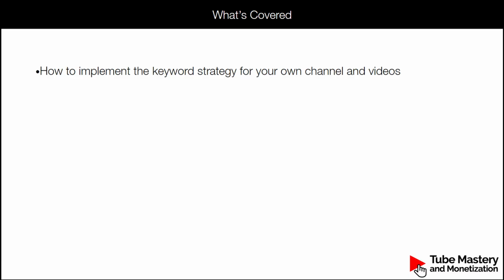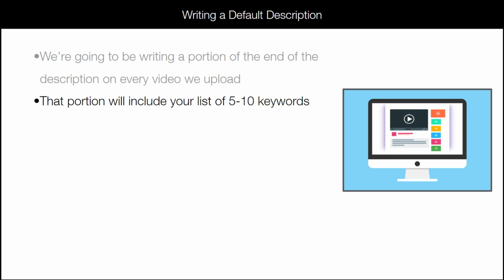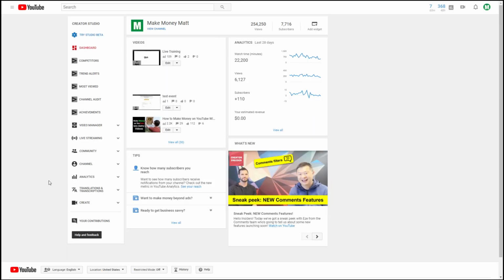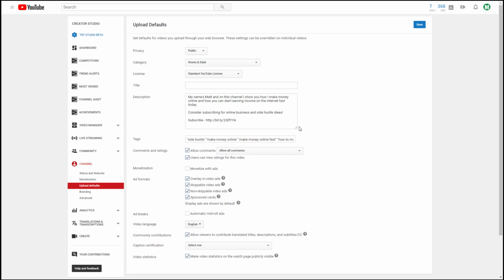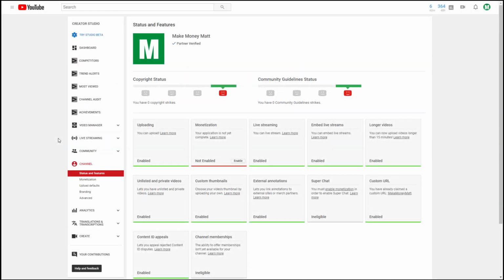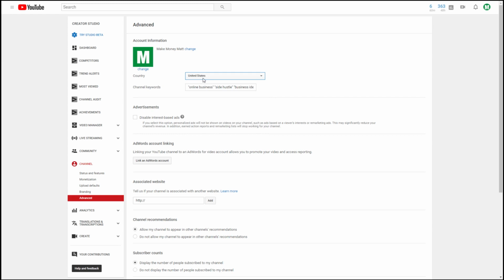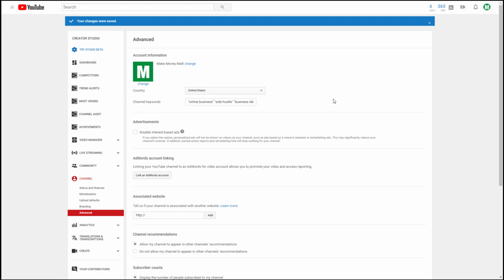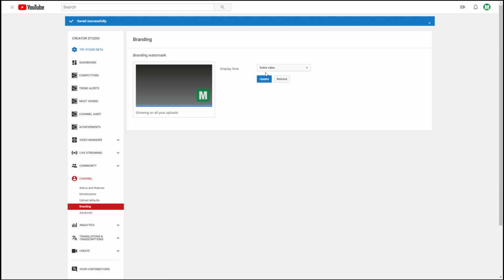M2 A5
Esse Canal among us meme Brasil,foi criador pra voçê que gosta ou joga among us animaçao  aqui voçê encontrarar videos engraçados de amongus animação ainda por cima among us melhores momentos e among us memes .

among us tem se tornado febre entre milhares de pessoas ,não perca nossos videos engraçados de among us .